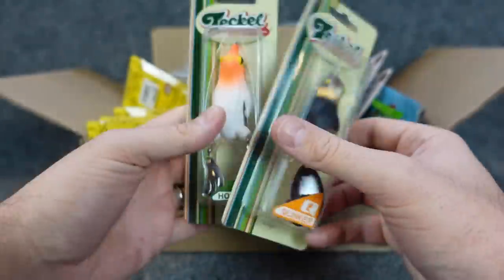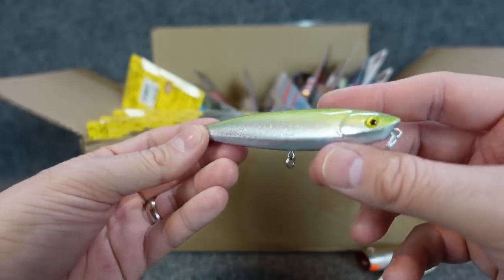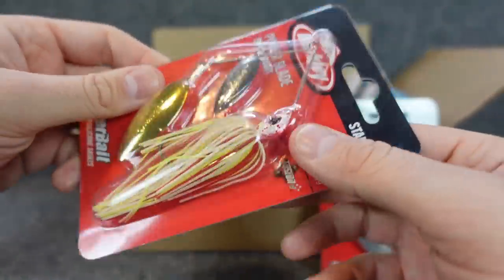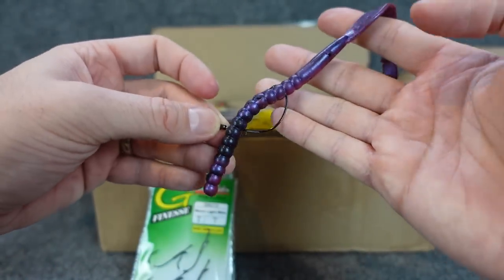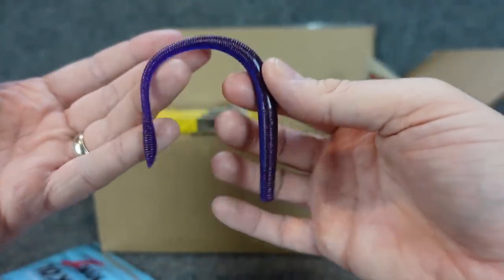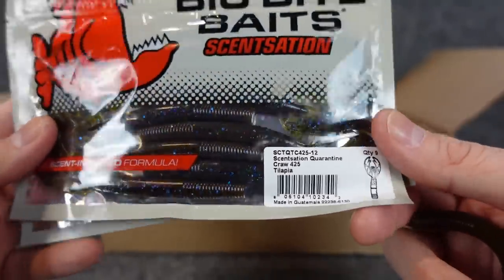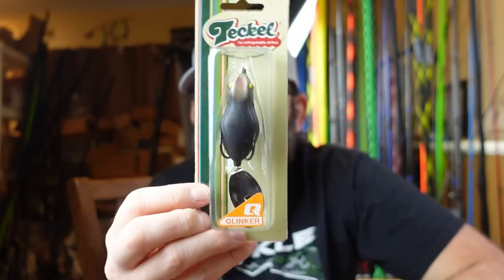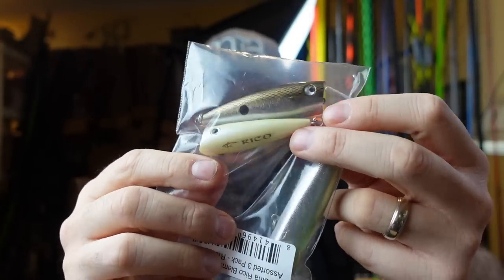*NEW Lure Unboxing* | Some Will Win BIG! But Others...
Unboxing some NEW, crazy, and cool lures from Tackle Warehouse. I've been excited for some of these to come out. Others were surprising once I actually got them in hand. What would YOU do with these lures?

Strike King Sexy Dawg Saltwater (Grab that Purp Chrome!)

6 Beginner Fishing Mistakes (You Don't Realize You're Making)